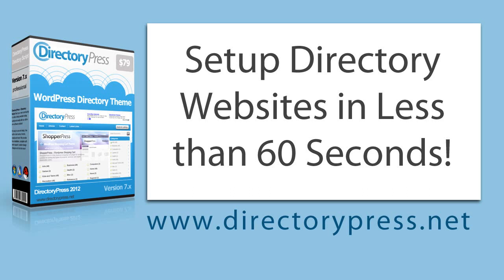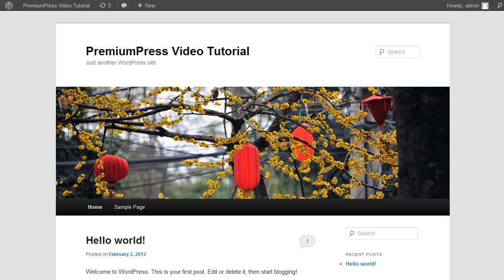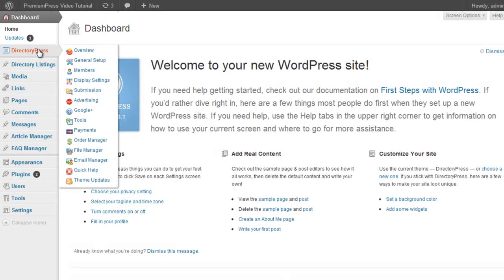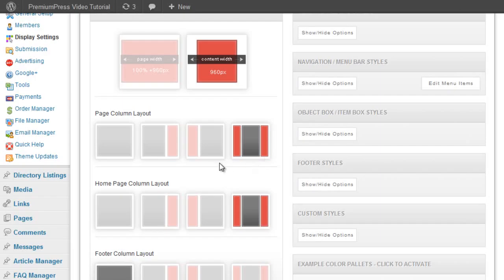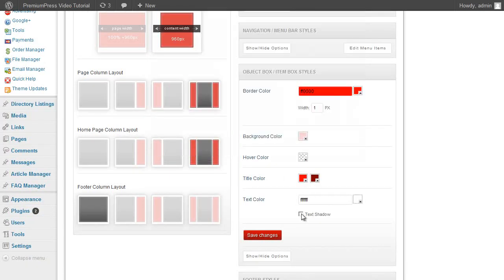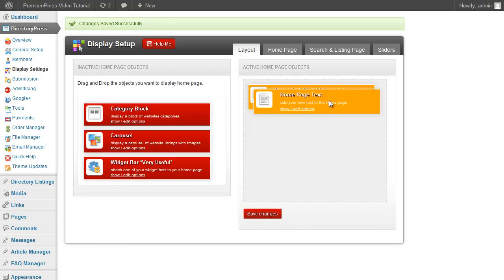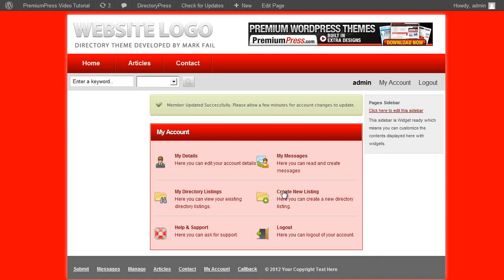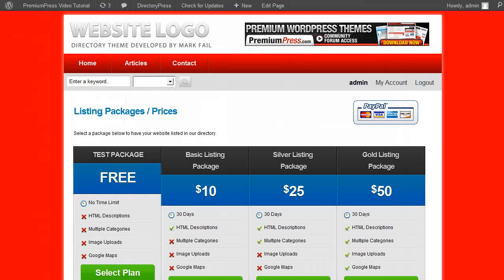Create Directory Websites In Minutes!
Have you ever wanted to start an online directory? Well now you can! This directory software helps you built SEO friendly directory websites in minutes.